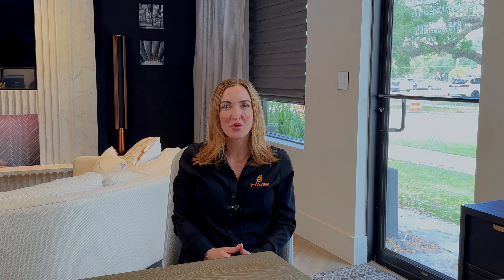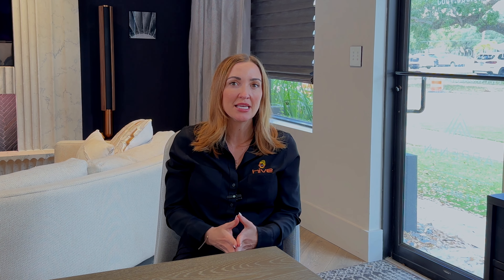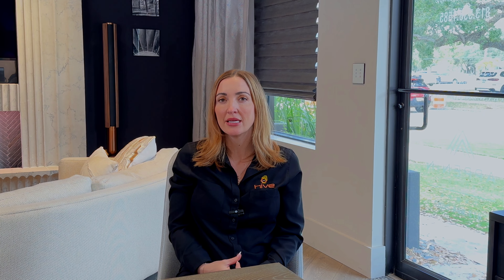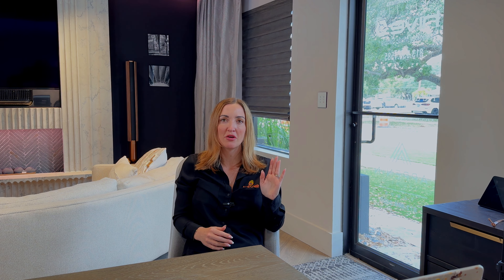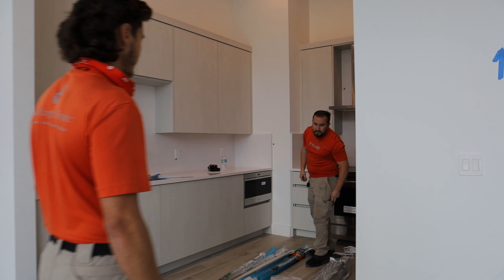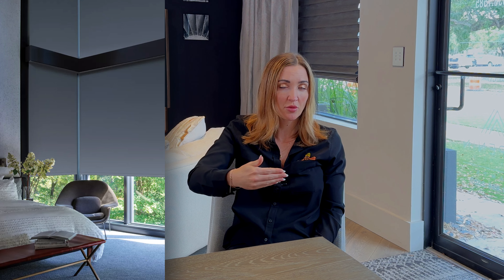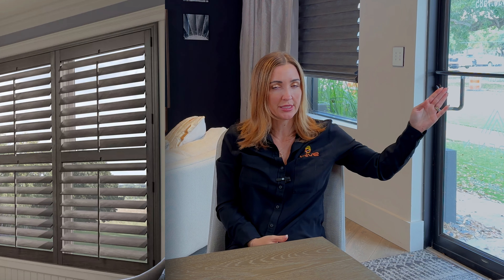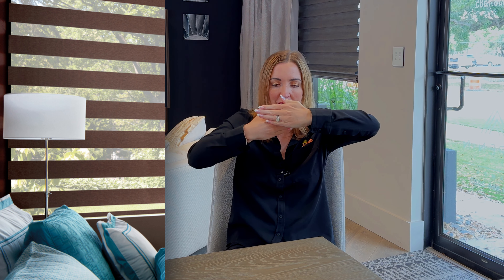▶️Next step after requesting a free consultation about window treatments/ HIVE / 2024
In this video, our president Markie Harris will answer the most common questions we get about this topic to be prepared before Hive's team arrives. Enjoy it!

🕑 Timestamp:
00:20 - 00:30 Design Van
00:31 - 01:36 Measurements and present different types of fabrics.
01:37 - 01:58 What manufacturers do you carry?
01:59 - 04:12 What brand works for you?
04:13 - 06:10 How much does a shade cost?
06:11 - 08:30 What types of window treatments are there?